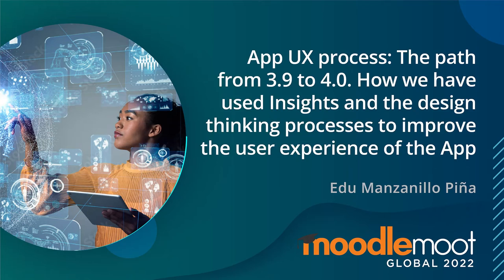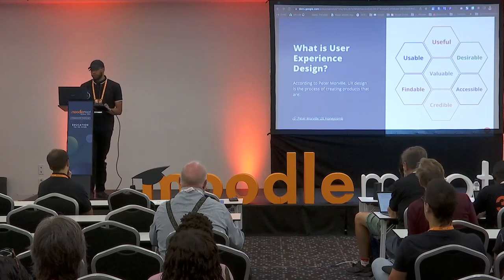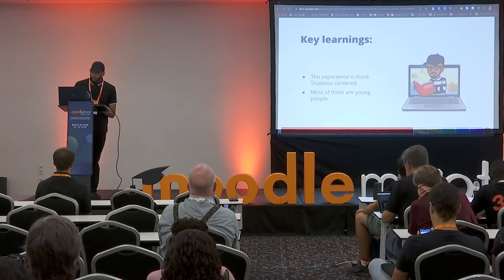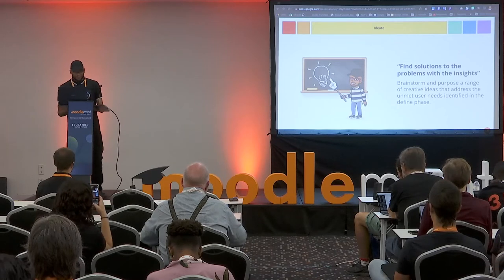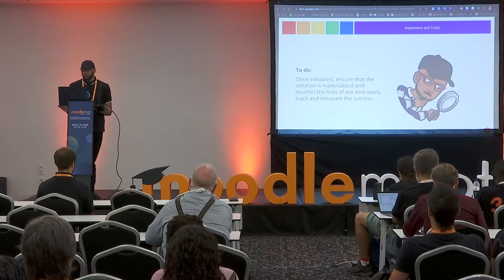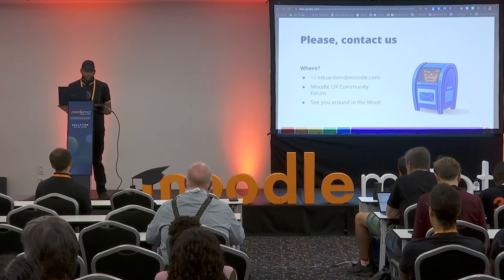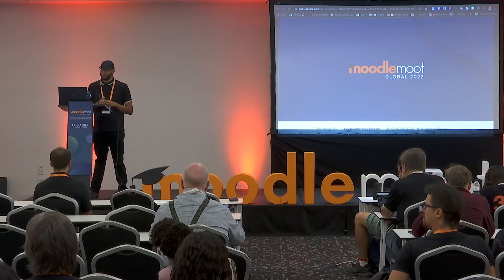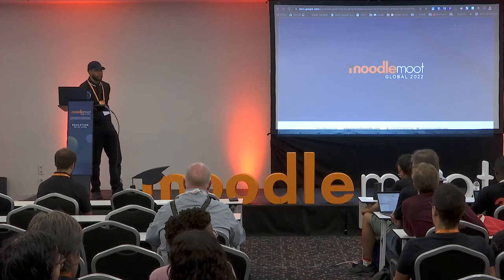App UX Process: The Path from Moodle 3.9 to 4.0 | MoodleMoot Global 2022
App UX Process: The Path from 3.9 to 4.0. How we have used Insights and the Design thinking processes to improve the user experience of the App
Edu Manzanillo Piña
MoodleMoot Global 2022
27-29 September | Barcelona, Spain